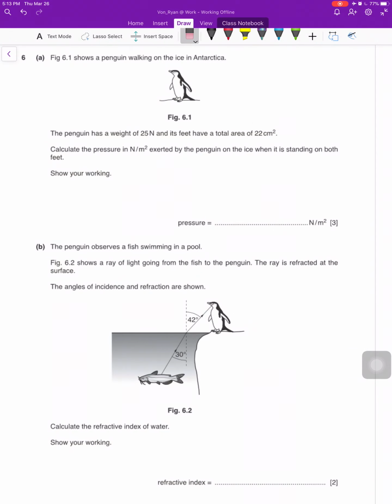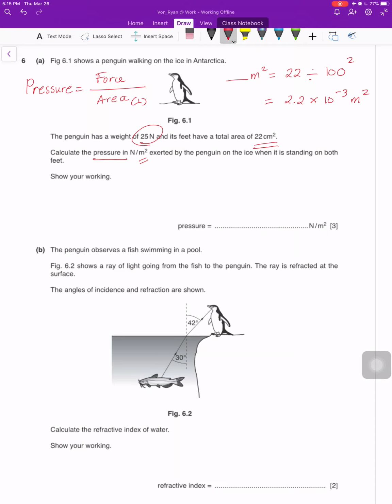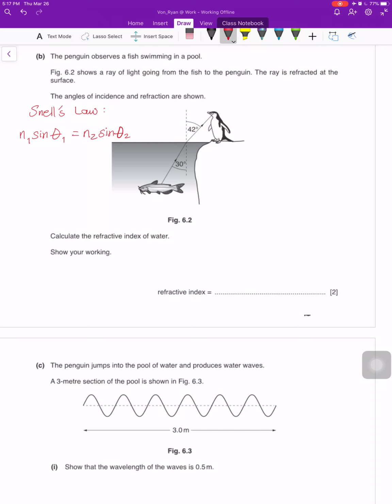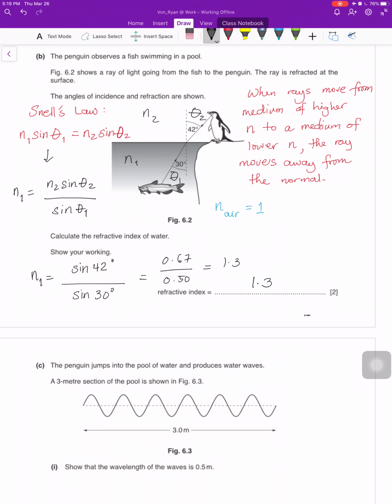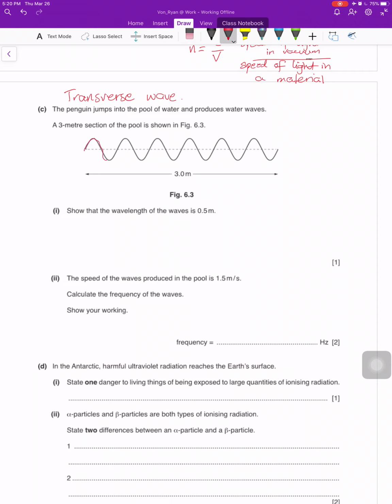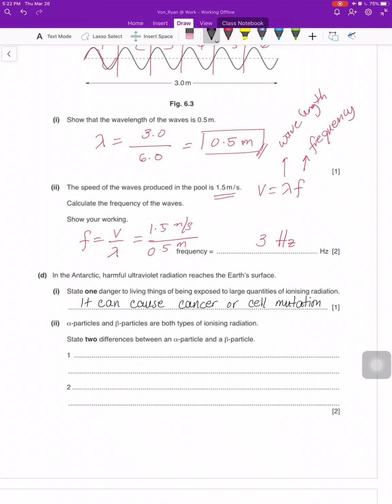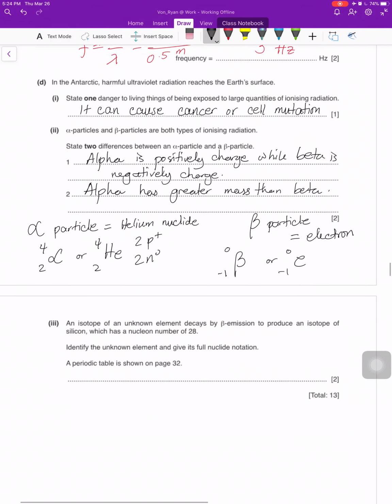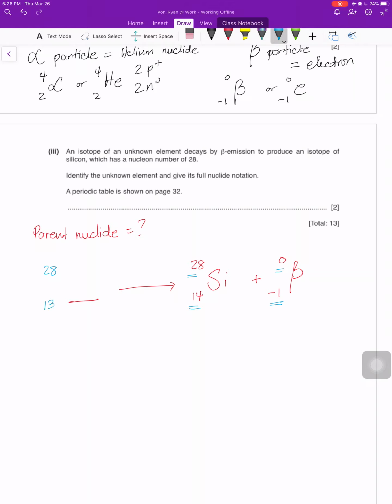Coordinated Physics_Pressure_Waves_Atomic Physics s19_qp43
This is a video of me answering a question from a coordinated Science paper, s19, qp43, number 6 which is a Physics question about pressure, waves, and atomic Physics.